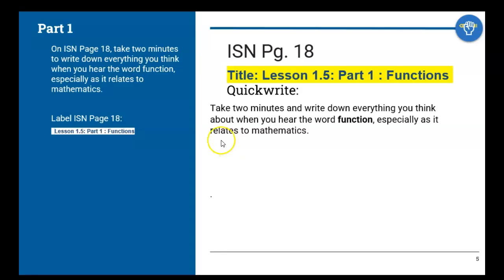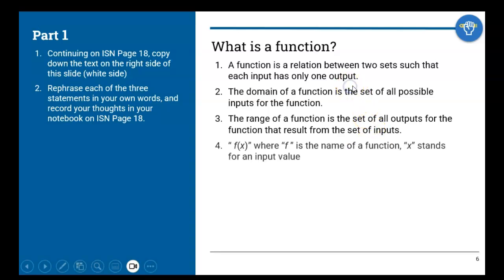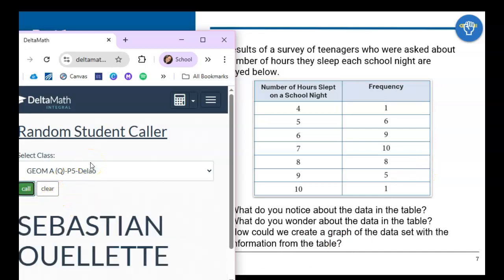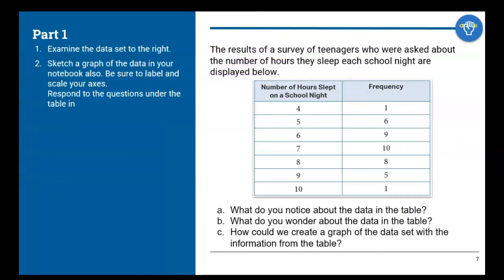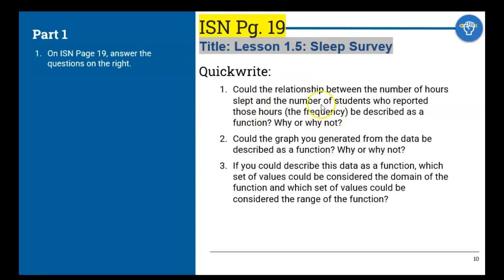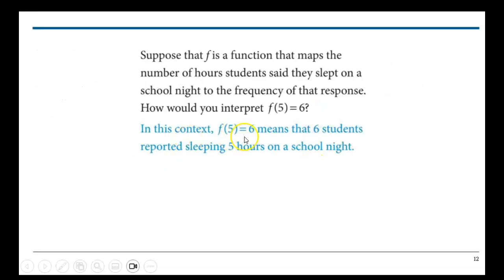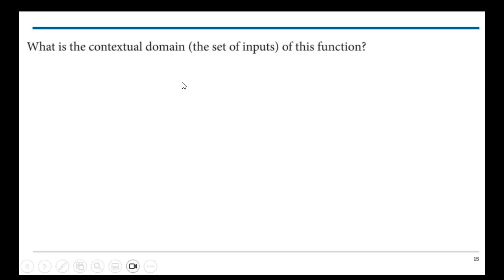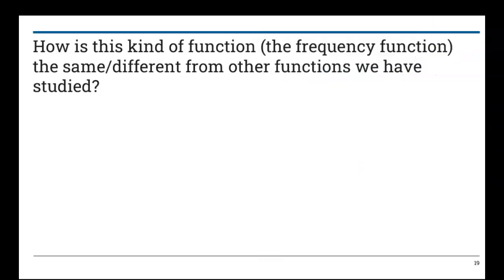October 2,2025 1.5 Exploring Distributions as Functions